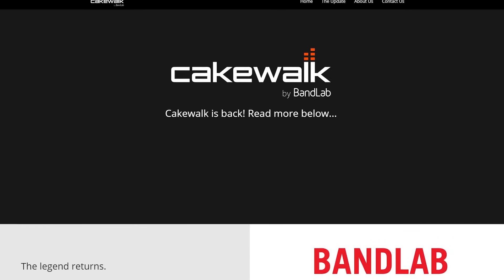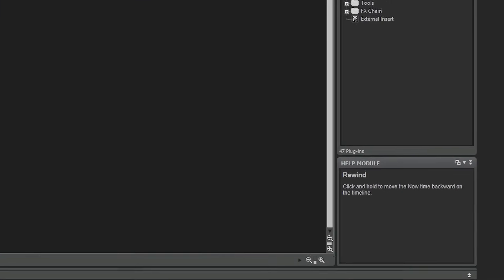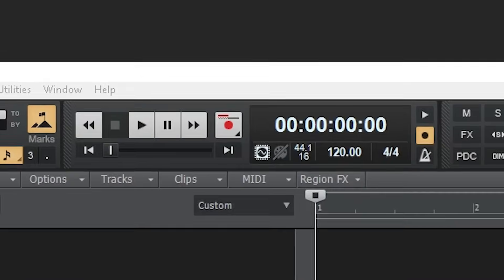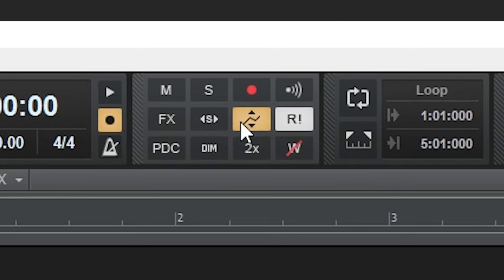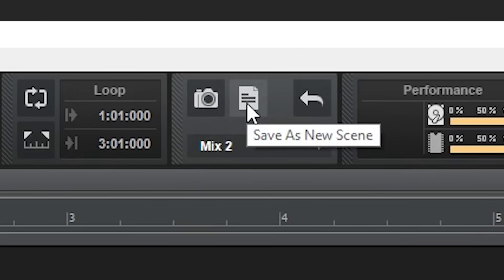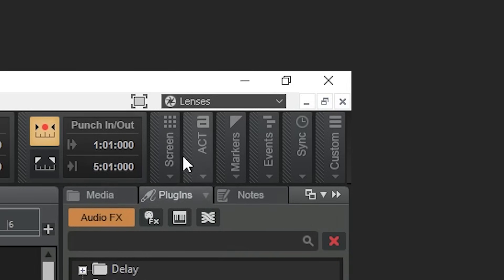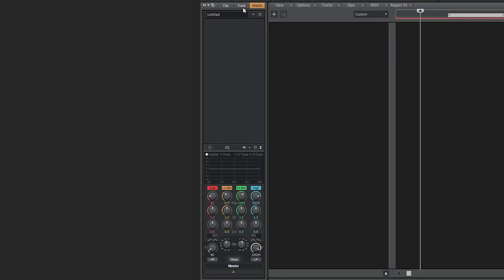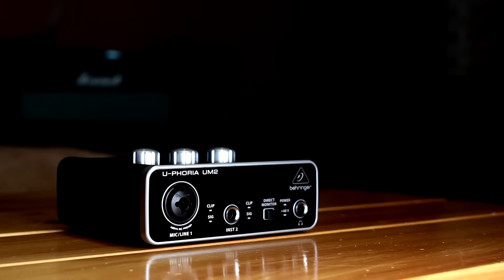Cakewalk by BandLab Tutorial (Part 1) – Getting Started and Layout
Cakewalk by BandLab is a free digital audio workstation that’s great for home recording. In part 1 of this tutorial series, we cover how to get Cakewalk installed and the layout of the program.

"On and On" by Hook Sounds